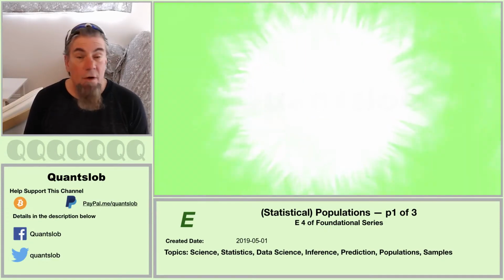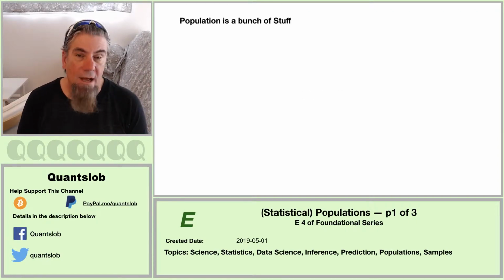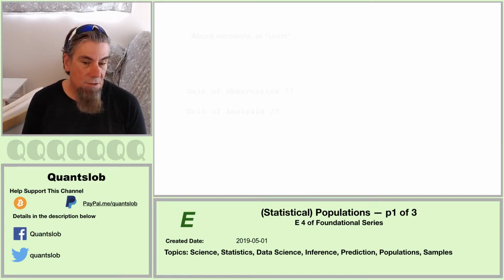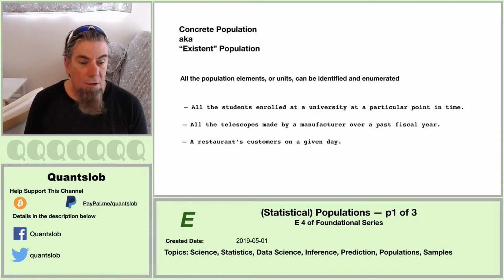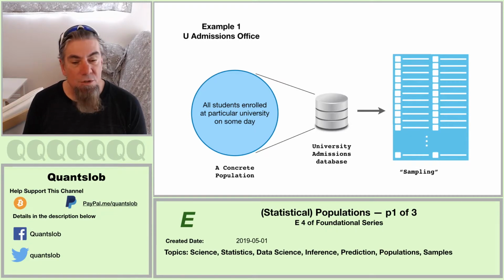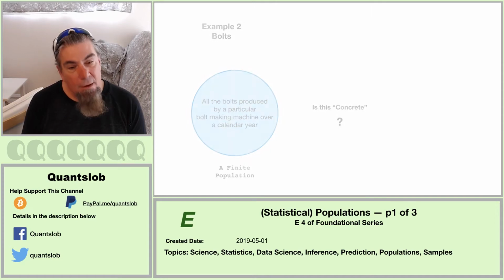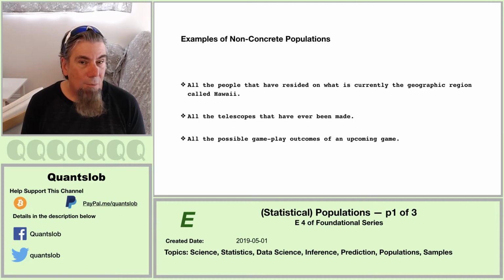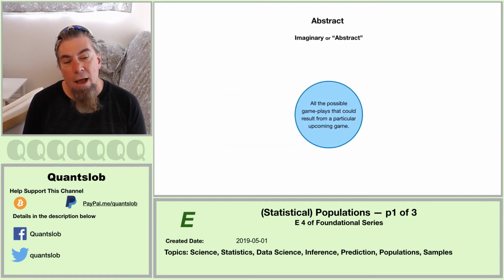Introduction to Statistical Populations p1 of 3 -- Statistics & Data Science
E 4 of Foundational Series
Introduction to Statistical Populations, part 1 of 3 part micro-series.

S1 E5